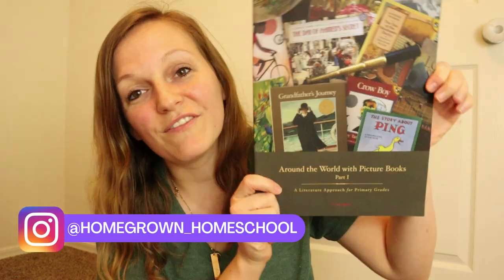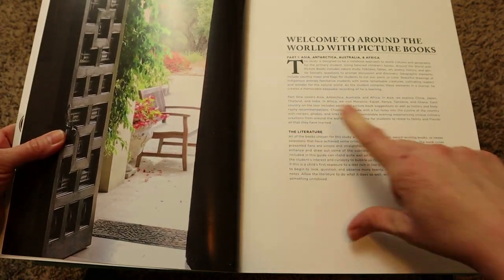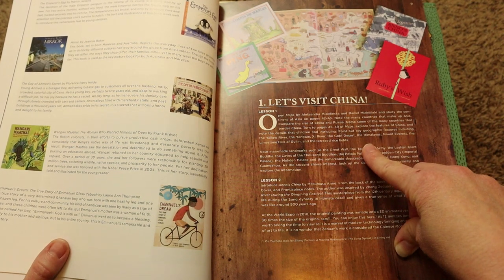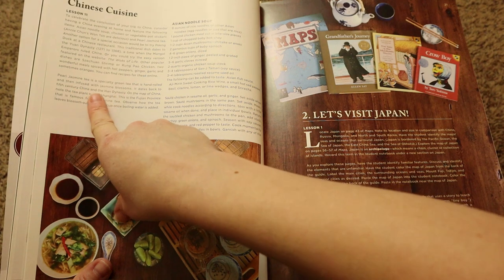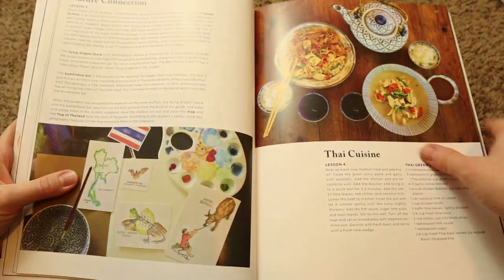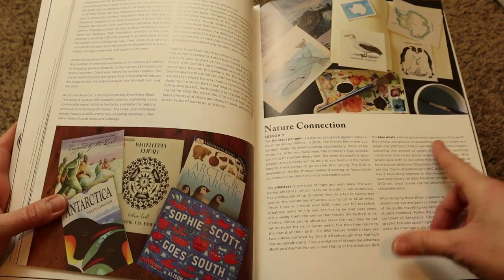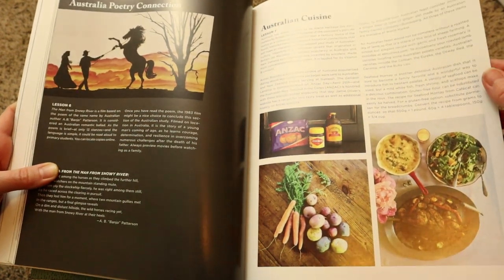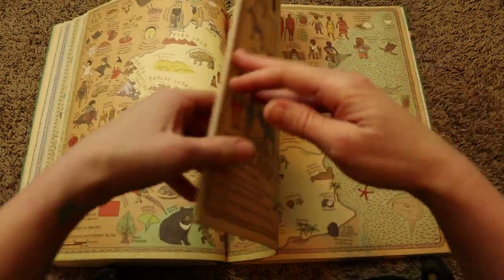BEAUTIFUL FEET BOOKS AROUND THE WORLD | I'm so EXCITED for this curriculum! | World Geography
Hi ladies! I can't wait to show you all this curriculum. I;m so excited ot start using it next year! This is a complete flip through of Around the World Through Picture Books Part 1 from Beautiful Feet Books. If you're wondering what some of the lessons look like or what this curriculum will entail then you'll get all of your questions answered.

Timestamps:
1:41 Around the world flipthrough begins
3:33 What Lesson one of China looks like (Geography)
6:17 Lesson 6 of Japan (Art)
7:58 Lesson 4 of Thailand (Science)
8:39 Lesson 3 of India (Poetry)
9:49 Lesson 3 of Antarctica (Science)
10:40 Lesson 3 of Australia (History)
12:30 Notebooking pages
13:15 Literature paired with curriculum
15:38 end of review